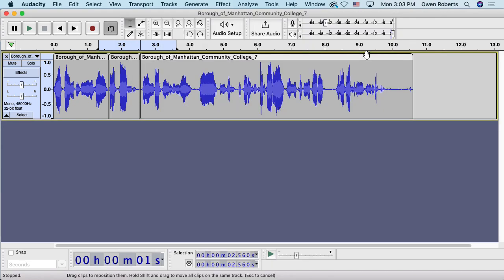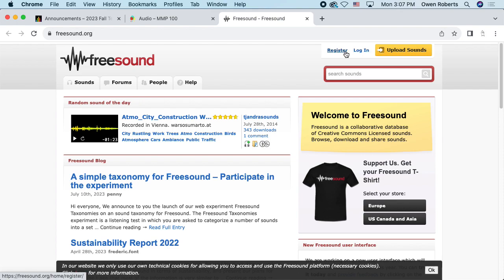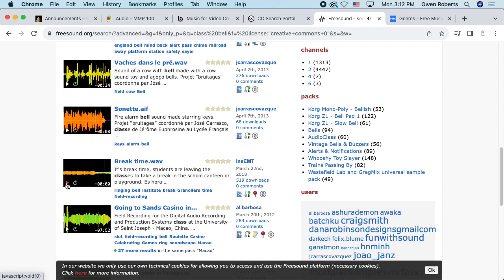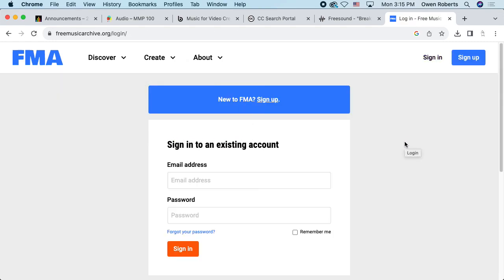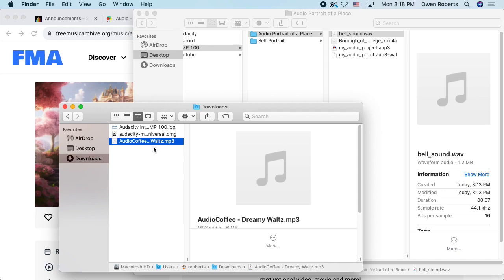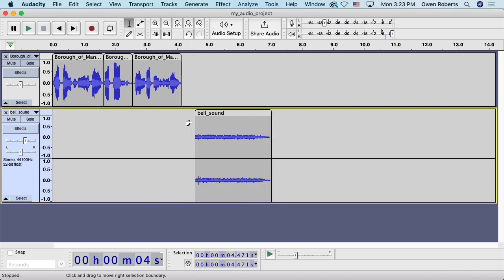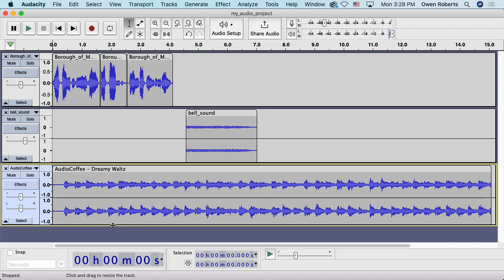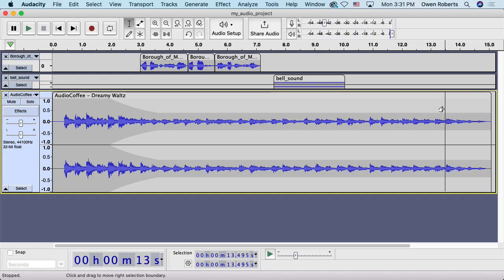Layering Audio ~ MMP 100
This video covers downloading audio from Creative Commons sources and layering audio together using Audacity.